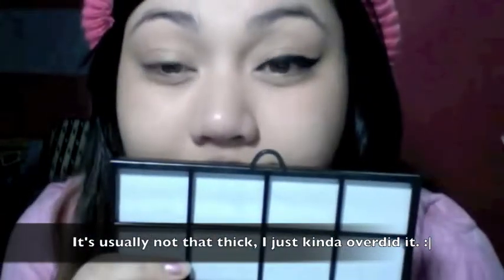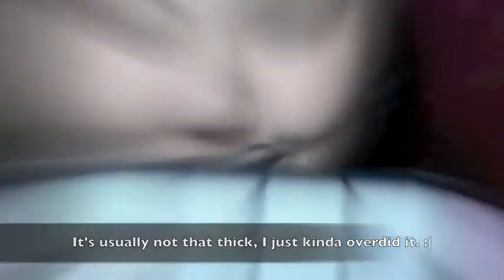BASIC Makeup Tutorial: Cat's Eye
This is not how I do my cat's eye anymore, just saying:)

Products Used:
Fanny Serano Gel Eyeliner (Black)
Palladio Liquid Eyeliner (Black)

Don't Hate. Appreciate. :3